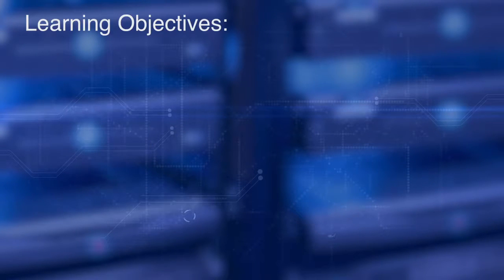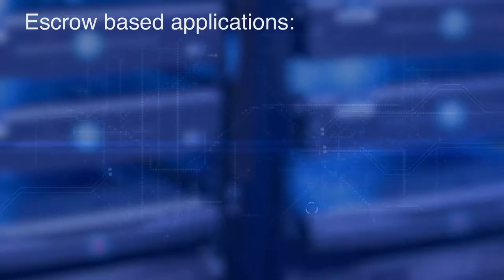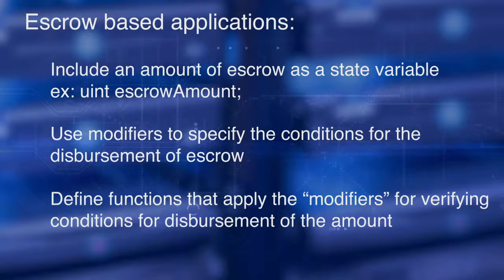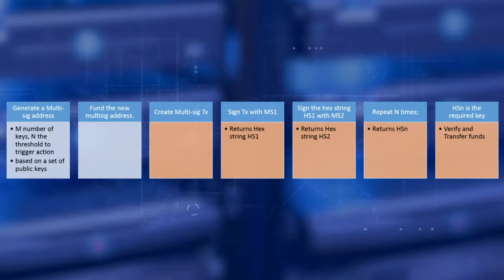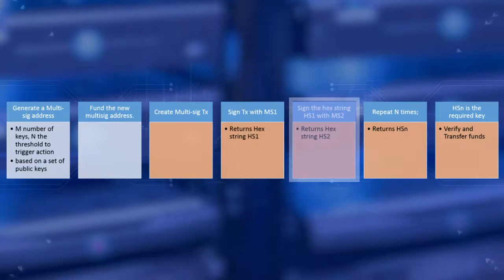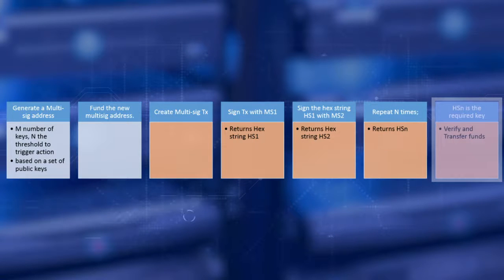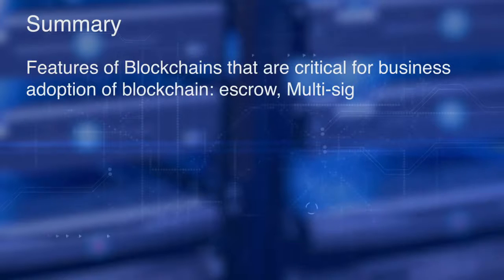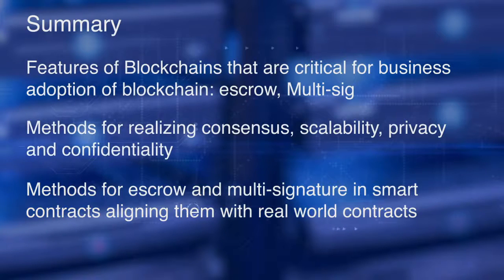Escrow & Multi-sig - Blockchain Platforms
Link to this course:
Blockchain Specialization
This fourth course of the Blockchain specialization provides learners with an understanding of the broader blockchain ecosystem. Learners are introduced to other blockchain platforms, details of two decentralized application use cases, and challenges such as privacy and scalability. They are prepared to discuss permissioned blockchain architectures of Hyperledger and Microsoft Azure's blockchain as a service model and analyze the Augur and Grid+ decentralized application platforms. Course material includes emerging alternative decentralization models such as IPFS and Hashgraph, challenges in broader blockchain adoption, and continuous improvement solutions.

Continuing education units (CEUs) and professional development hours (PDHs) are available through the UB Center for Industrial Effectiveness (UB TCIE) for learners who earn a course certificate.
Hyperledger, Microsoft Azure, Blockchain Platforms, Grid+, Augur
I am very very very Thankful to Buffalo Uni , I learned a lot . I completed whole specialization . Its Outstanding course. I recommend this course to all who want to learn Blockchain.,Fantastic course, with some roughness when it comes to projects, but otherwise full of contents and clearly developed, really appreciated it. Thank You